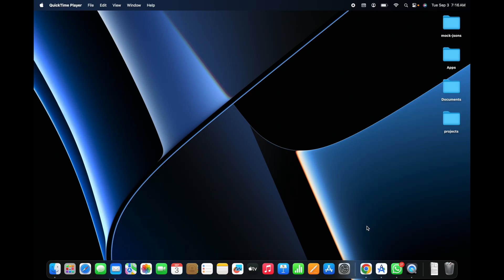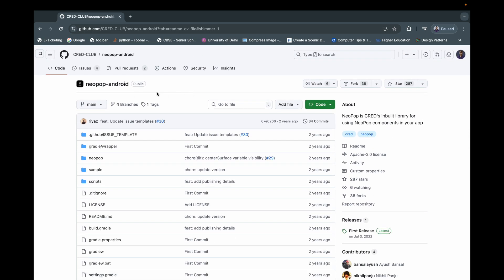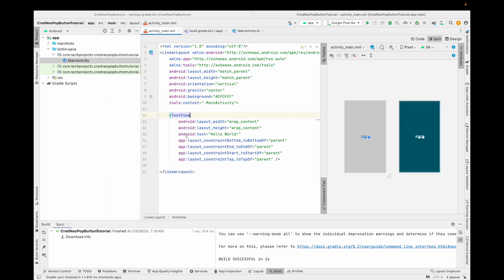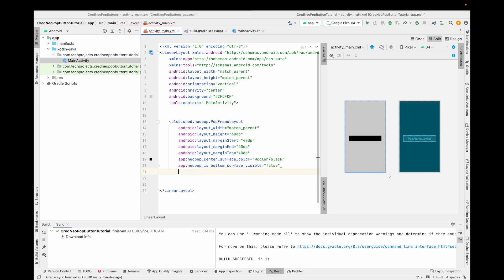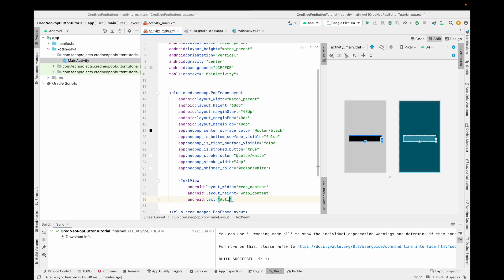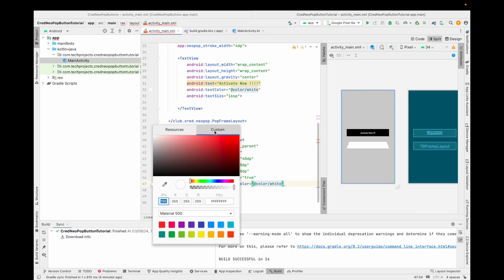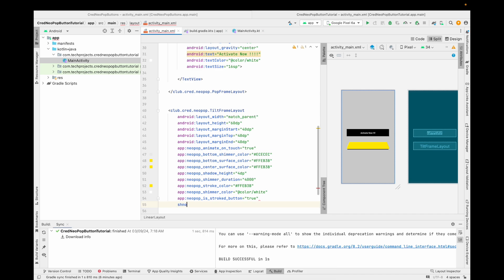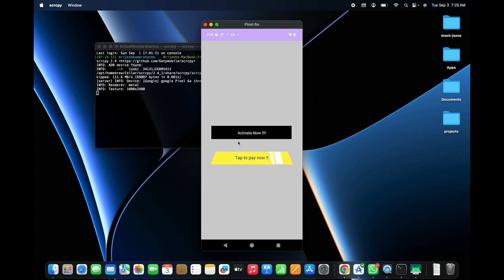Neo Pop Buttons In Android Studio | How to create neo pop buttons like CRED in Android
How to create neo pop buttons in Android project. Watch the complete video and learn something crazy and new.